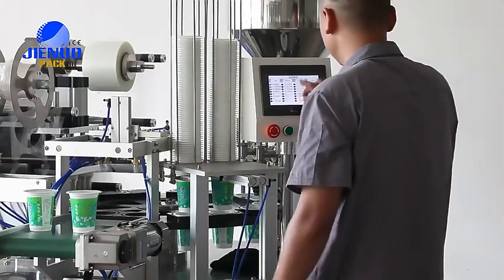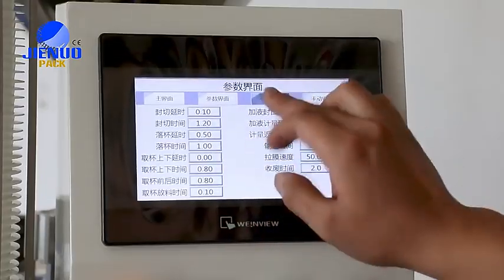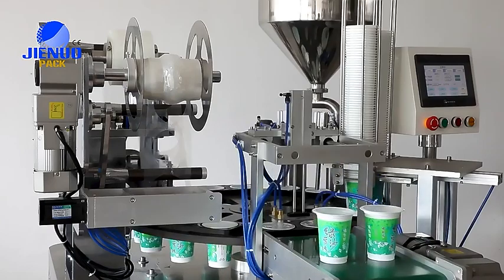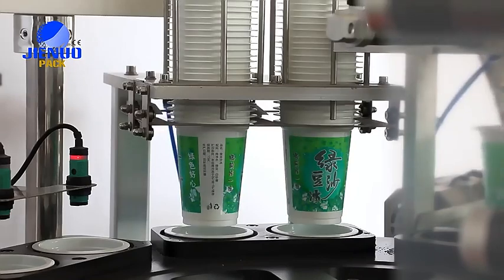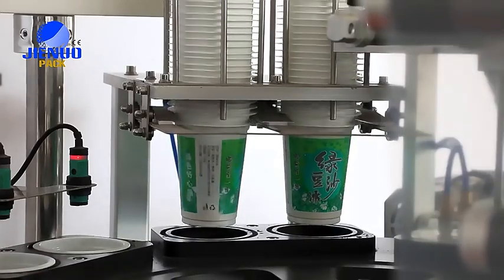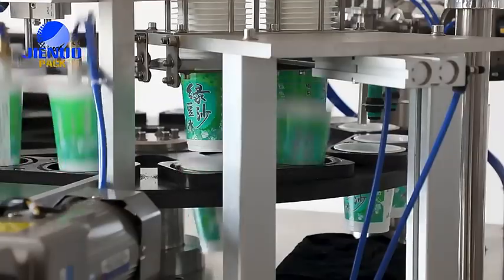Cup Filling Machine: Innovator of Convenient Living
In the hustle and bustle of urban life, a steaming hot or refreshingly cold beverage can instantly reinvigorate us. Behind the scenes, the cup filling machine—this silent hero—stands tall with its efficient filling technology and precise sealing craft, solidly supporting moments of joy and refreshment. Whether during a morning cafe rendezvous, an afternoon convenience store pit-stop, or an evening gym visit, the cup filling machine ensures every drink remains in top condition, fresh as ever. It is the bridge between brand and consumer, delivering warmth and energy.